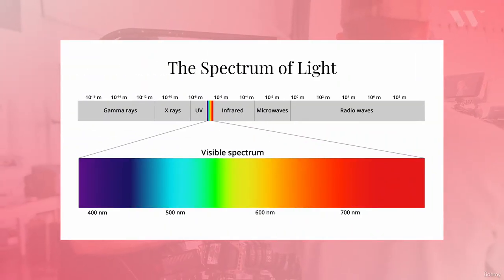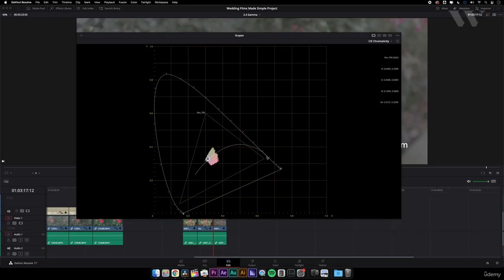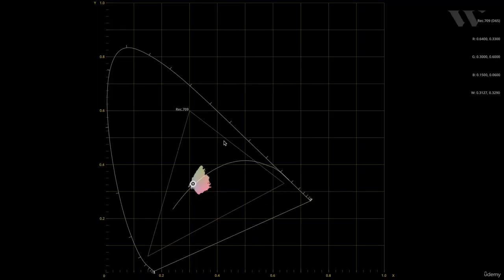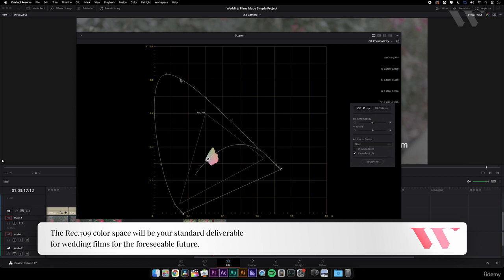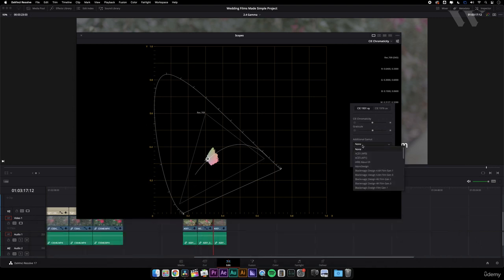17 Color Space How to Stay Ahead of the Curve